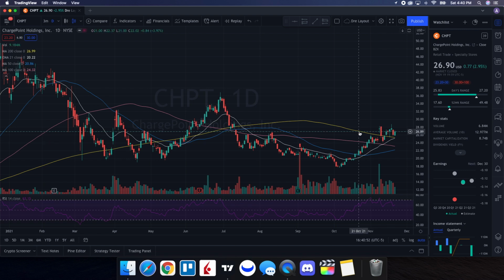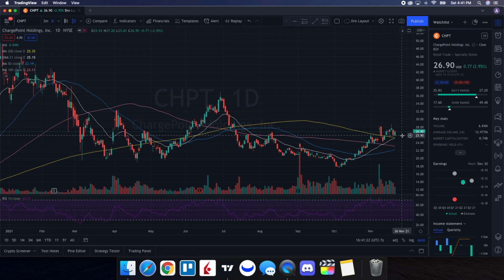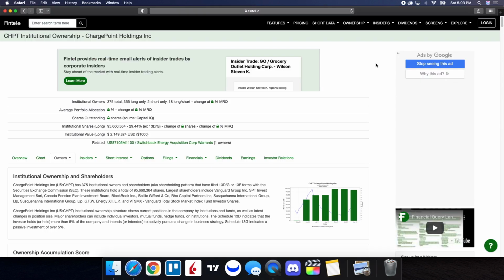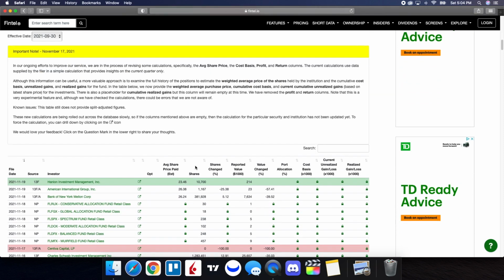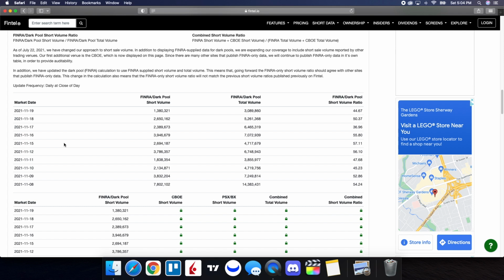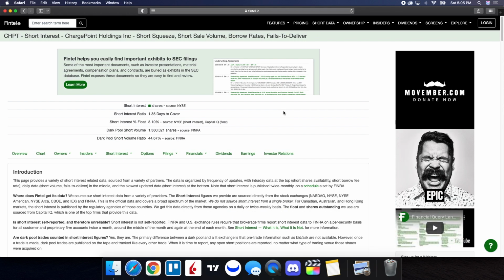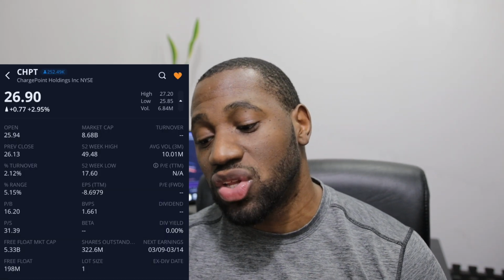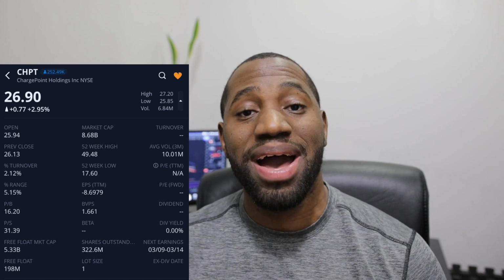CHPT STOCK (ChargePoint) | Price Predictions | Trading Plan For The Week!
to join the private group, access exclusive content and get updates on the 10K challenge.

Timestamps Below:
00:00 - Start
00:28 - Agenda
01:26 - Technical analysis & price predictions
03:23 - Recent institutional owners & Short interest
04:44 - Order flow data (buying vs selling)
06:25 - Final thoughts and more details